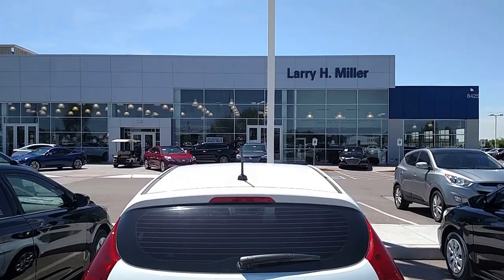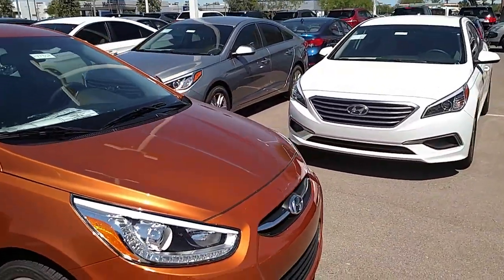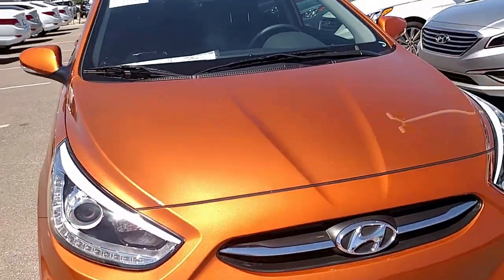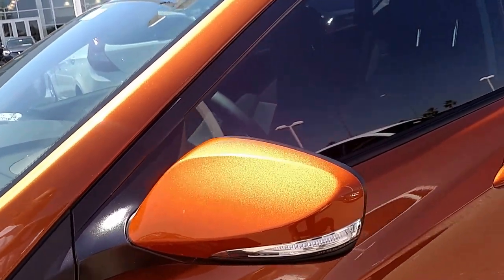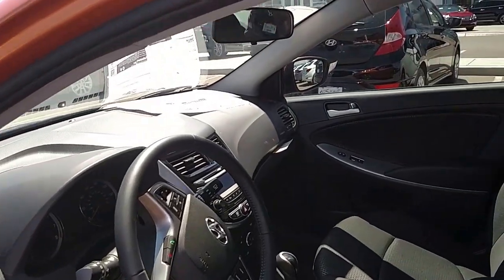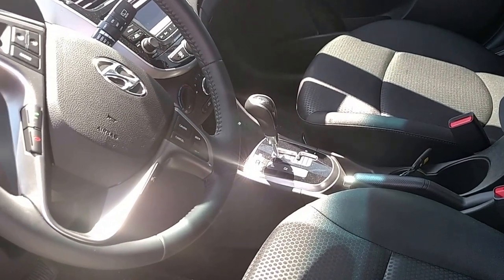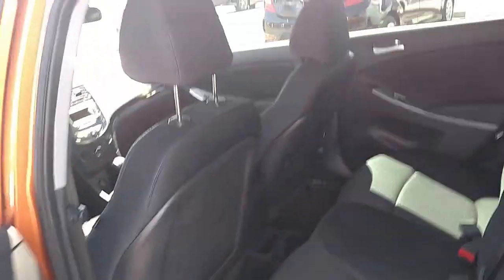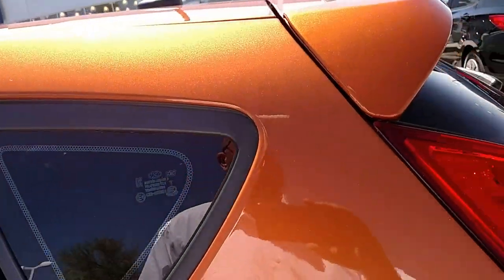2016 Hyundai Accent Sport Vitamin C